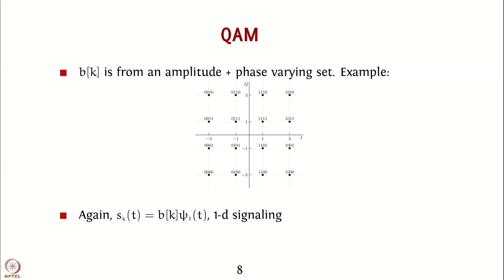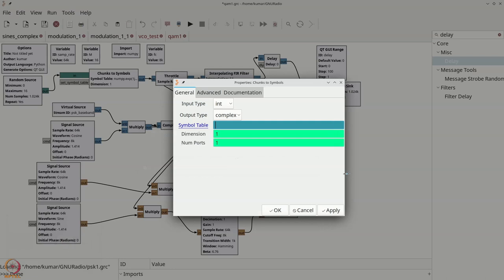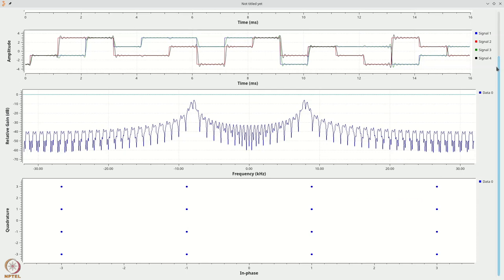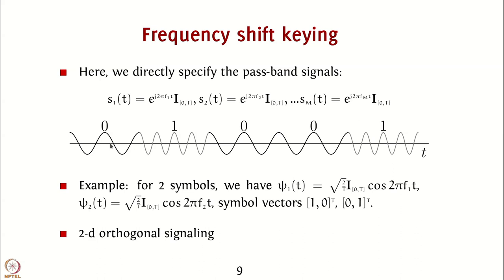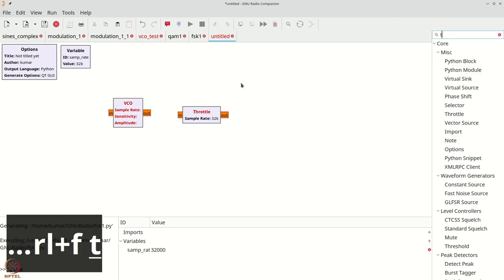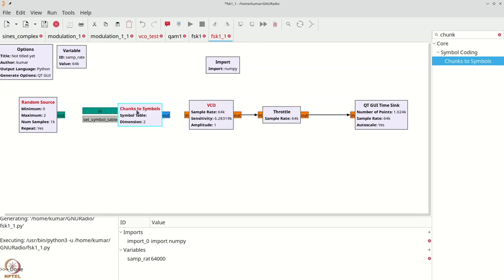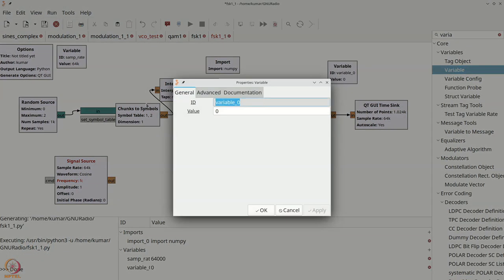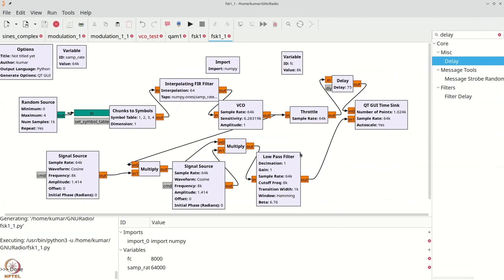Week 02: Lecture 12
Week 02: Lecture 12: Linear Modulation Methods: Quadrature Amplitude Modulation (QAM) and Frequency Shift Keying (FSK)